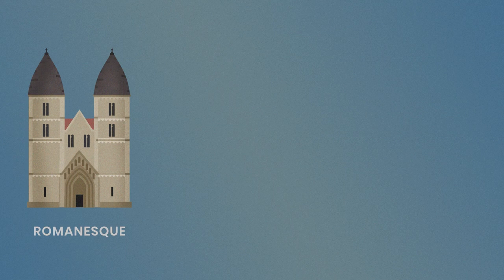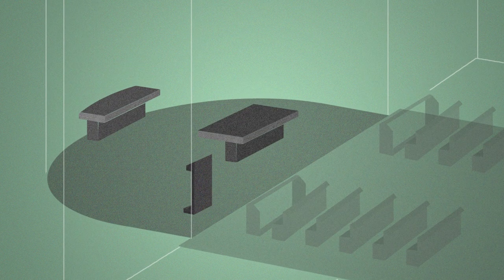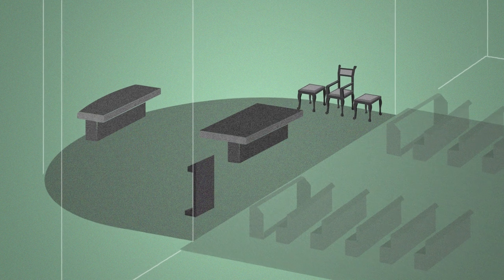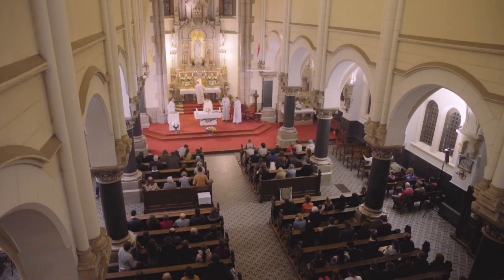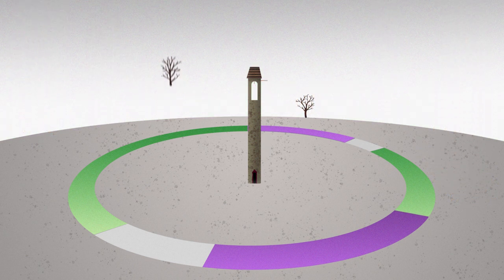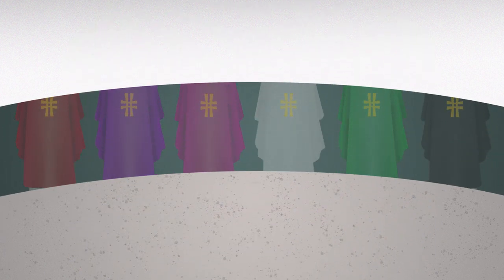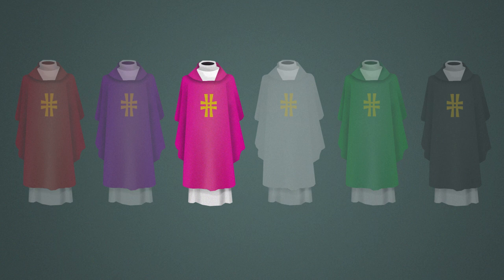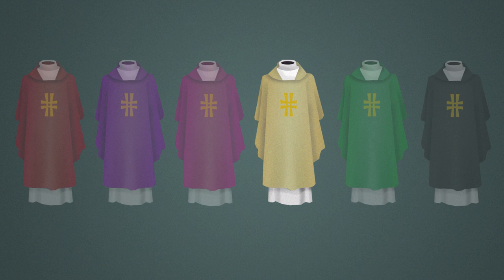Where do priests put on their vestments for Mass? [MassVlog #3]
MassVlog - Everything you wanted to know about the Roman Catholic Mass, but you never dared to ask.
How did the Mass evolve? What are the parts of the Holy Mass? Why do we have those parts?
You can get answers to these questions and many more in our new series.
If you have any questions or comments about the Holy Mass, shoot them on us in the comment section of each episode.

Ez az 52. Nemzetközi Eucharisztikus Kongresszus lelki előkészületét segítő Youtube-csatorna.
A Kongresszust 2021. szeptember 5. és 12. között rendezik a magyar fővárosban, Budapesten. A Katolikus Egyház egyik legnagyobb rendezvényéről további információkat találhatsz honlapunkon

The 52nd International Eucharistic Congress will take place in Budapest, Hungary. (5-12 September 2021.)
The one-week event held regularly since 1881 (every four years in recent times) celebrates the Real presence of Christ in the Eucharist according to the teaching of the Catholic Church. This is the second time that Hungary hosts the International Eucharistic Congress, with the first one also held in Budapest in 1938. Cardinal Péter Erdő, Archbishop of Esztergom-Budapest sees a great significance for the Catholic Church in Hungary in hosting the event, which is an introduction towards the world.